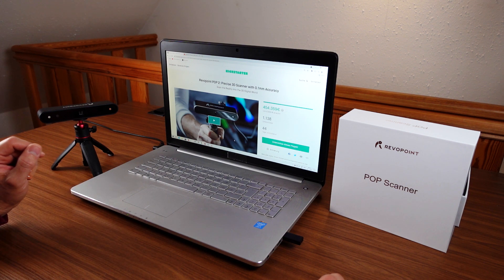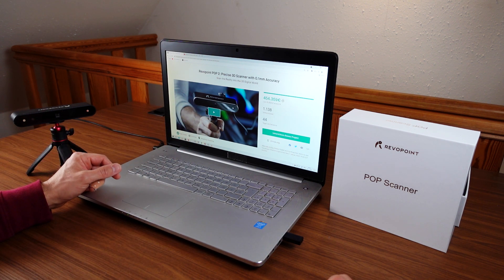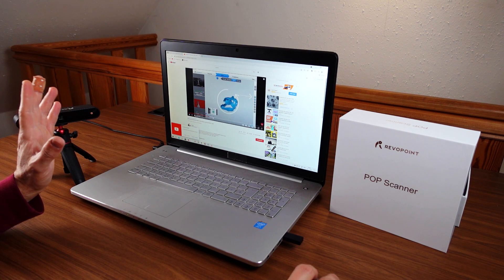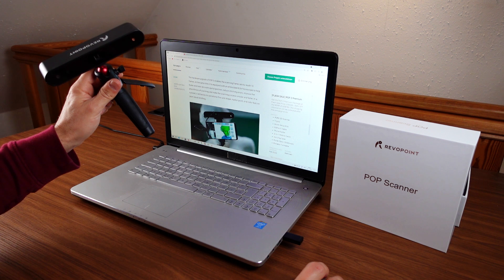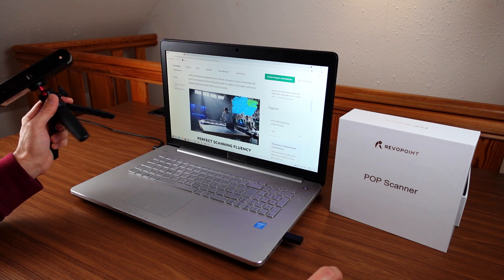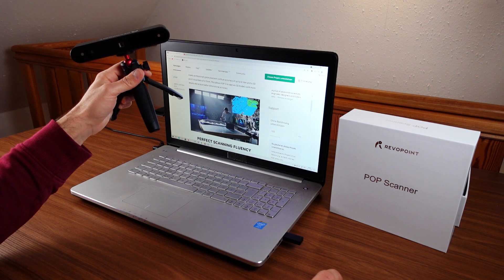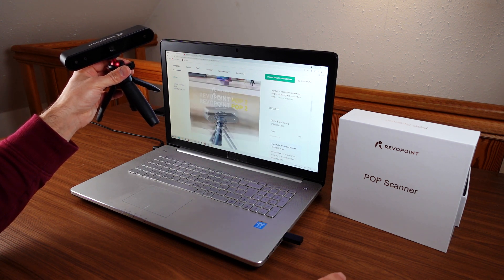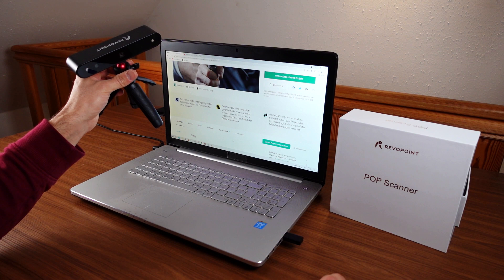Revopoint Pop 2, seriously? New Generation after less than a year?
Update December 22nd 2021: 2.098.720 Euros have been pledged to the campaign.

Revopoint startet a new campaign on Kickstarter,  promoting the revopoint POP 2 3D scanner. It's supposedly more accurate but also more expensive. What is your take on this? What's up with that?